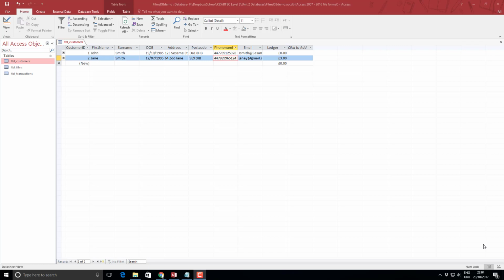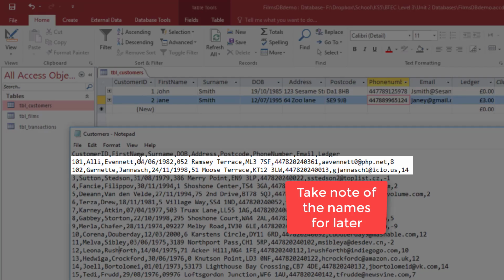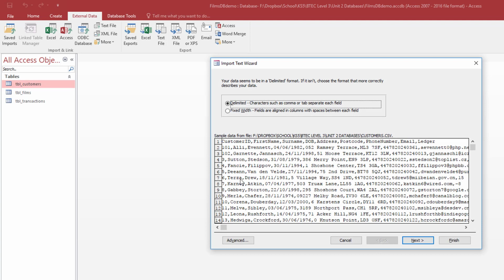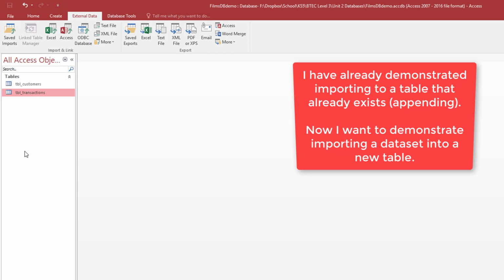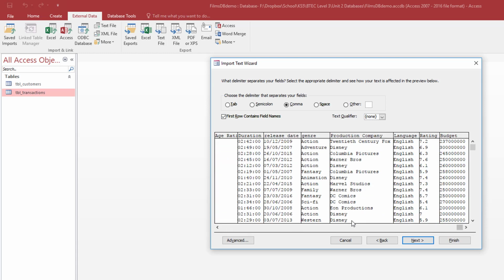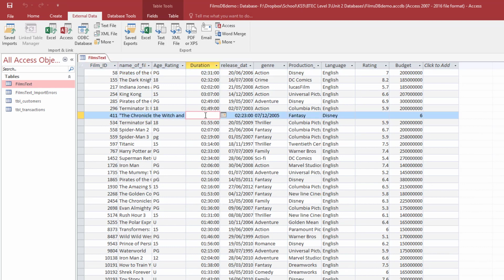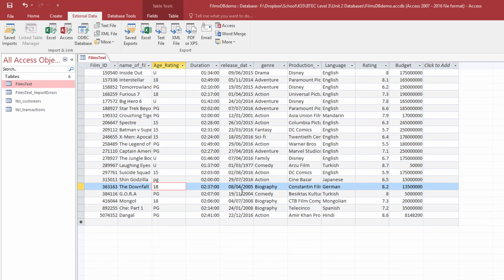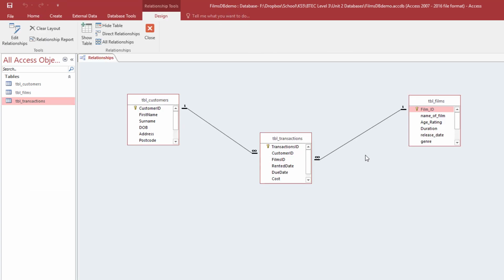Database Series 3.5 Importing Datasets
This series of videos takes viewers through a walkthrough of how to use MS Access to create a basic database.

In this video, I demonstrate how to import data from a text file and give examples of how to append data to an existing table and add data to a new table.